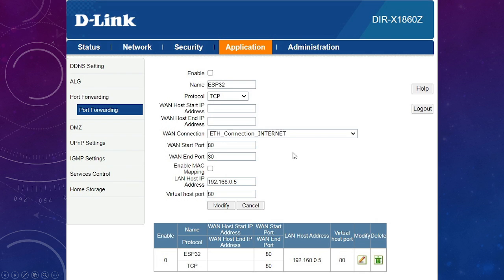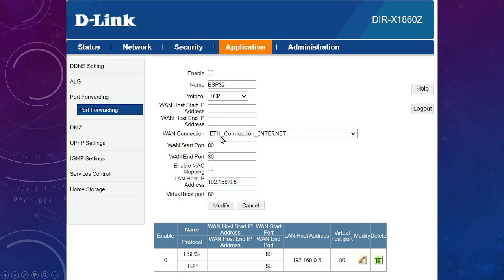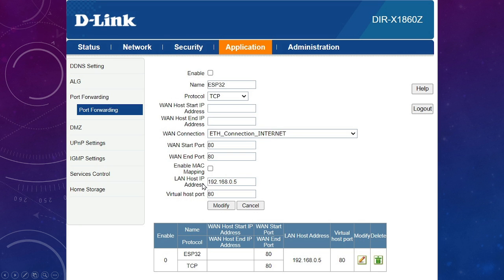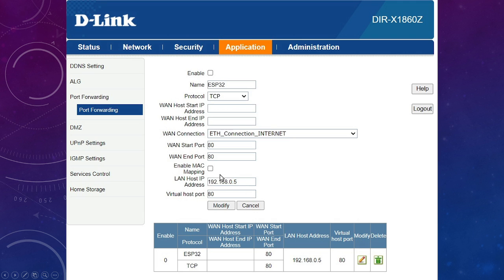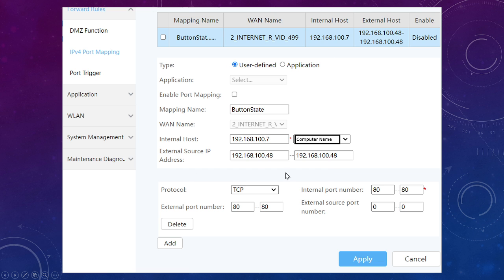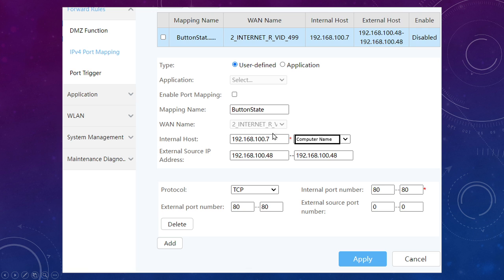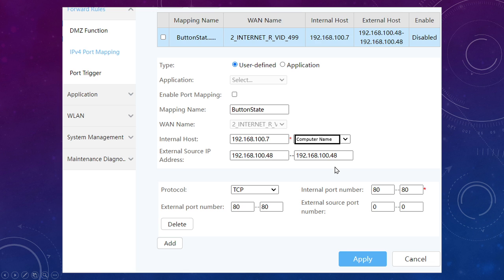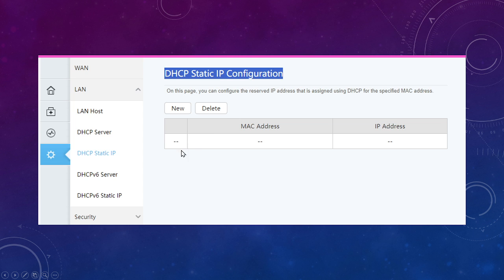Port Forwarding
In this tutorial, we will be looking at Port Forwarding